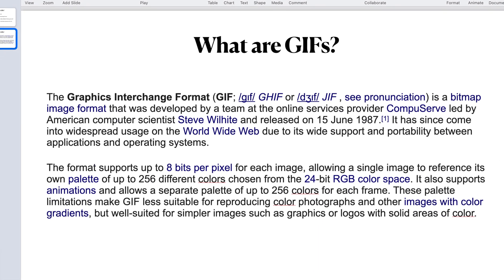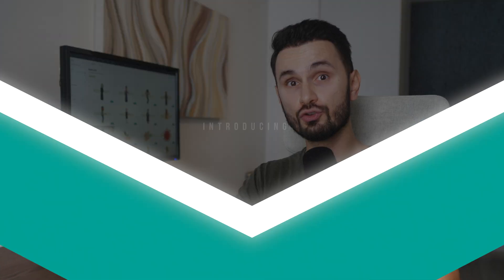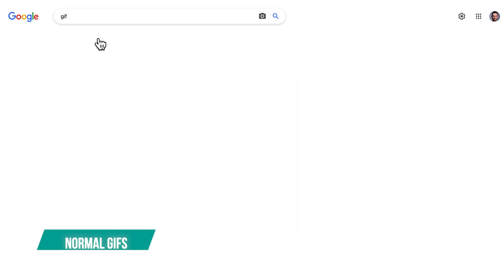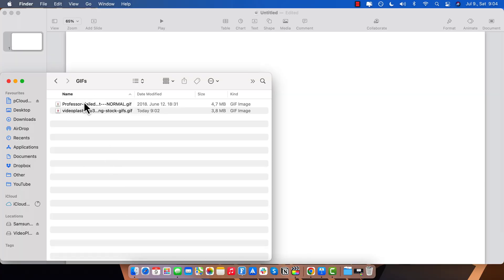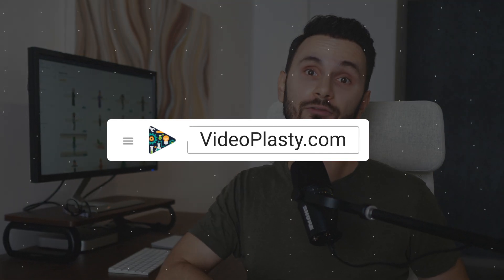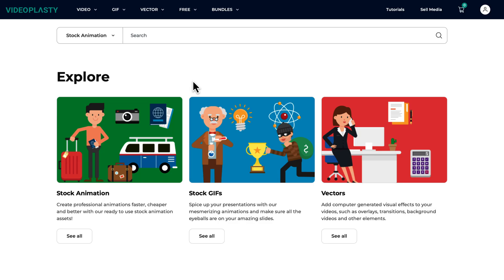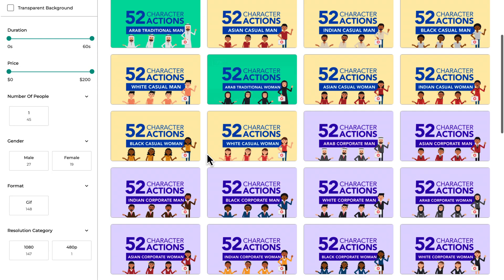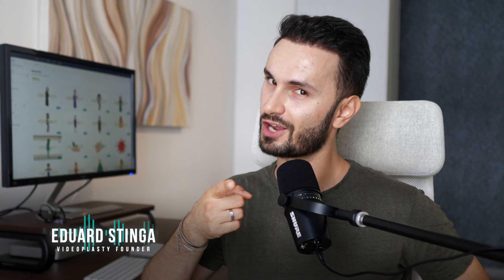KEYNOTE ANIMATION HACK FOR BEGINNERS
Discover the easy way to use professional animations in Keynote with instant results. This method is beginner-friendly, so you don't have to learn animation skills or waste time creating those animations from scratch.

You can have ready-to-use professional animations available for you with drag & drop simplicity so that you can focus on the actual content, instead of wasting your time trying to make your slides look good and get people's attention! No more boring Keynote slides and people falling asleep, now your audience will sit there amazed wondering how you pulled this off!

ℹ️ ANIMATED STOCK GIFs FOR KEYNOTE